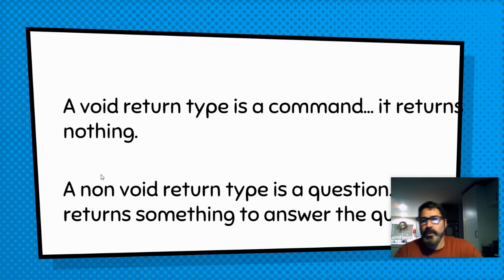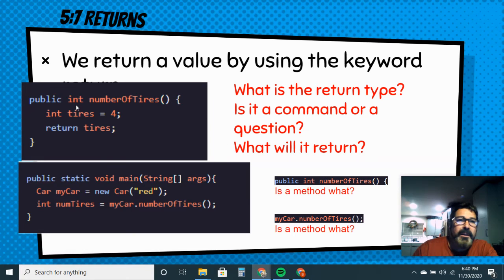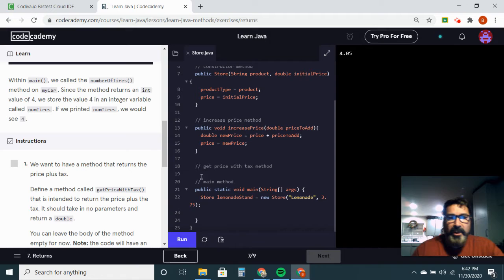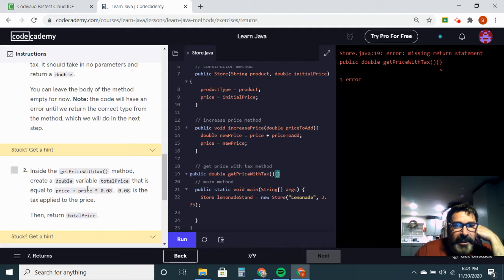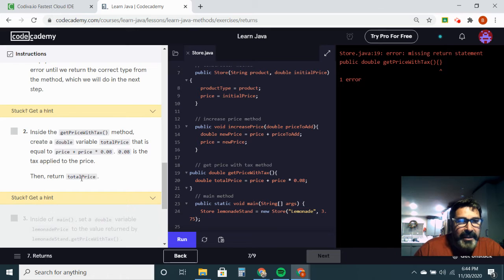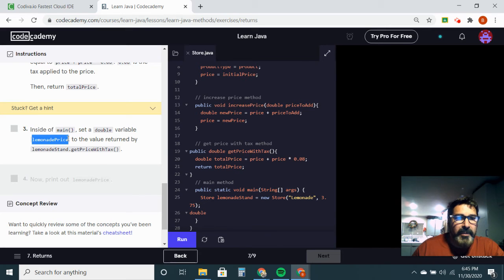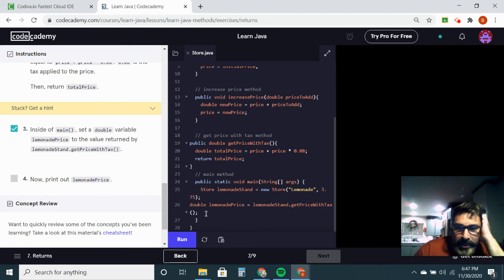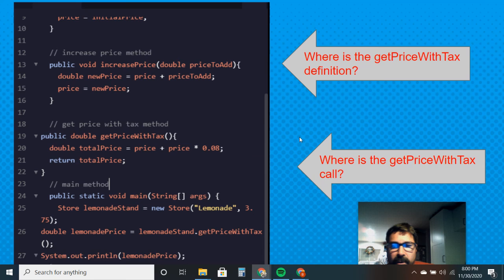CodeAcademy 5:7 learn Java